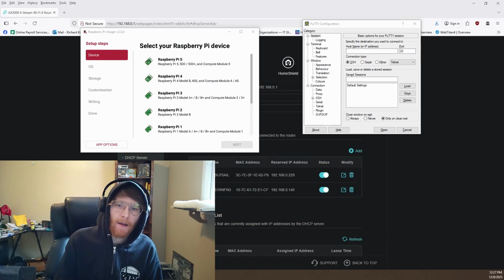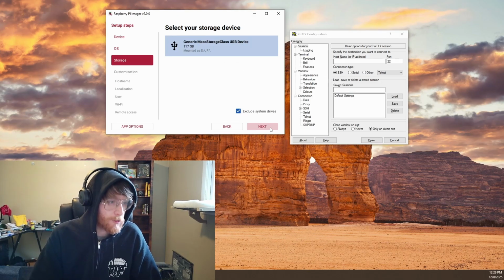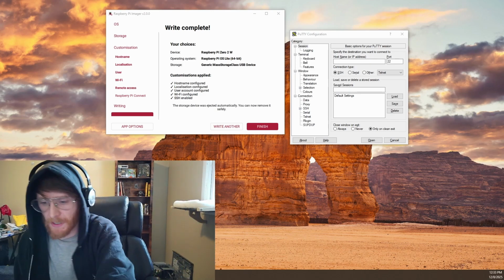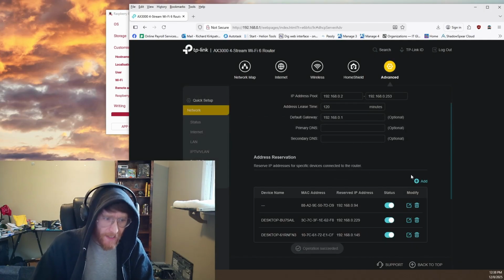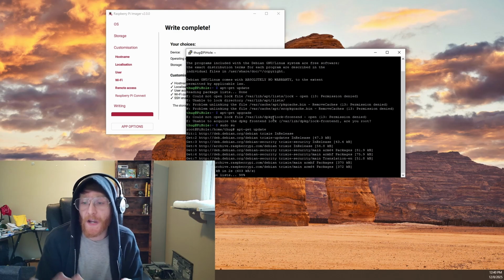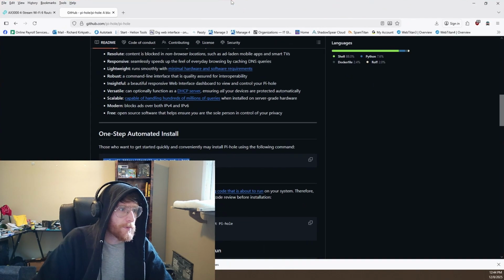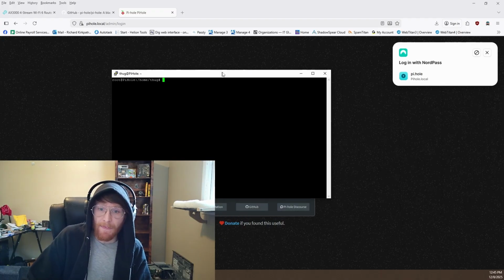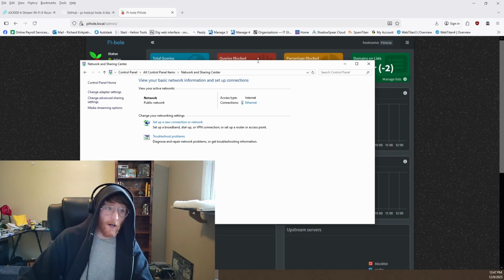Ads are out of control. A PiHole Guide for Dummies like me.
Let's setup PiHole DNS and remove ads entirely.